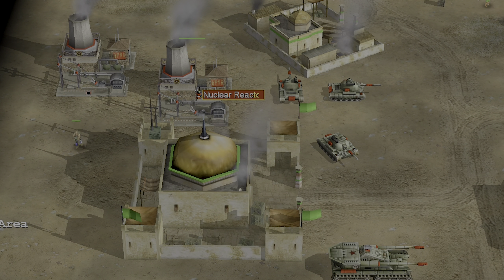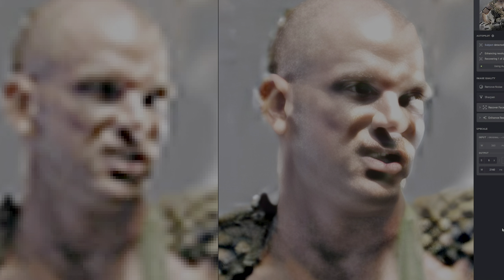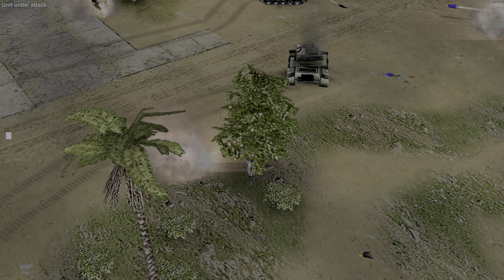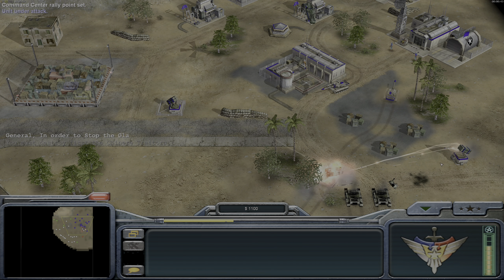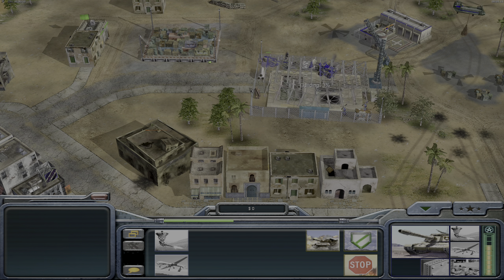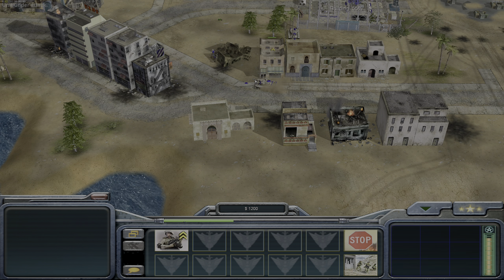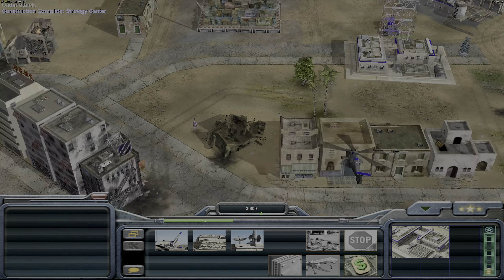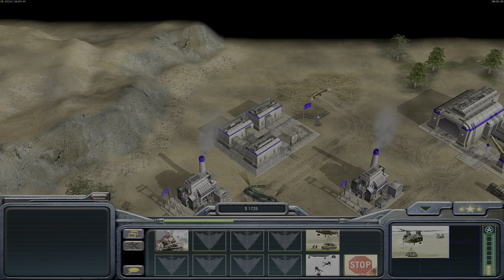Col Burton Didn't Age Well|Speed Running Custom Mission Generals ZH(Mission Map)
Map Name: Call Of Duty
Map Creator: Adrianemapmaker
Difficulty: 5/10
My Overall Rating: 7/10
Comments: A decent map that offers many possible B/O for speed running.
Playing Faction: USA
Series: Command & Conquer
Game: C&C Generals
Version: 1.8
Mode: Skirmish
Starting Cash: $10,000
Please Comment For Map Link. This Would Really Help Me Out
Notes: Vocal recording was not great but not to bad after post. Had construction next door.
                            LONG LIVE COMMAND & CONQUER!
🇦🇺About Me:🇦🇺
I'm an old school Command and Conquer:Generals Pro player from the height of competitive scene. We use to put things like below in our description on gamereplays to show off. Oh we were so nerdy.
2x 2nd place rank in cw with [KR3W] 2x 2nd place rank in cw with [ELiTe]
2x 2nd place rank in cw with [HzFI] 1x 2nd palce rank in cw with [EoE]
2x 2th rank warrior 1x 1st rank warrior 4x 4-5th rank worrior
1x 1st palce rank in cw with [HzFI]!!

You can still see my stats here:

I highly recommend using
♠️1:Gen-Launcher ♠️ for all Generals/ZH Mods. Its easy to use. A marvelous bit of coding to keep all your mods in one place and accessibly with a click of a button.

♦️2. Gentools♦️ for better resolutions
♦️Gentools Link: ♦️
My Recommended Mods For Command & Conquer Generals

My Recommended Mods For Command & Conquer Generals Zero:Hour. I'm still getting through the other ZH mods. I will recommend more once I've spent some time playing the mod.

💣The End Of Days💣 - Freaking Amazing - Feels Like a New Game But Not At The Same Time

📺The Power Of The West📺 - Insanely Good Visuals and cool units

🛠️ Contra Final 🛠️-  Freaking Amazing  - (I'm very new to this mod)